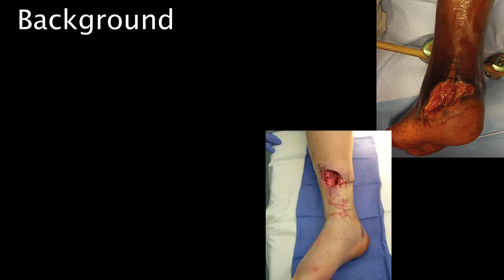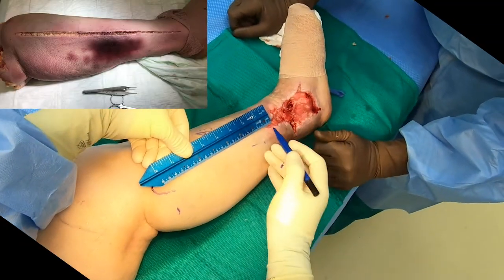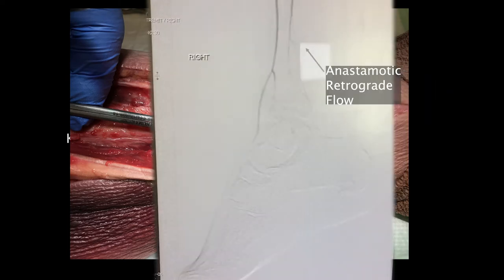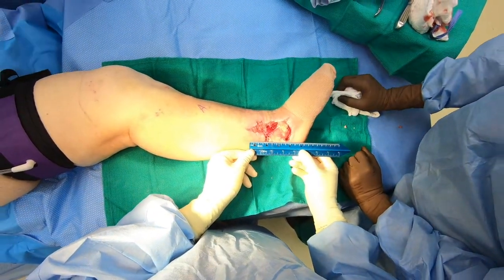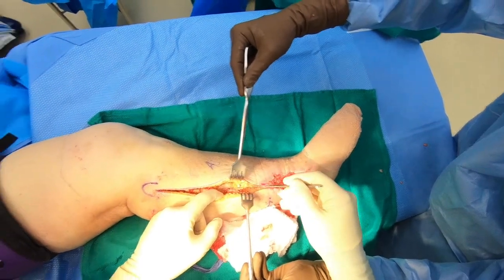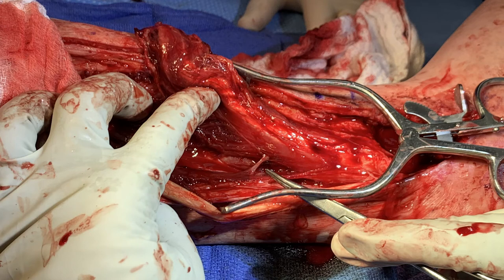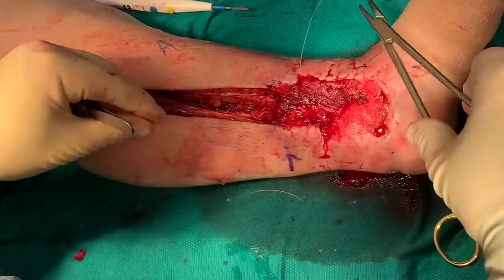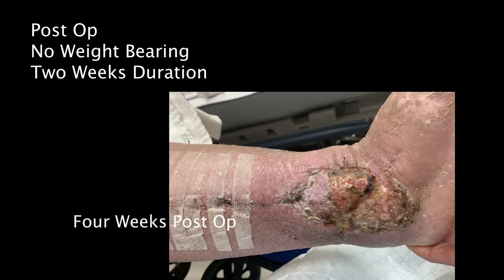Peroneus Brevis rotatation flap OTA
Surgical technique of peroneus bravis rotation flap for covering soft tissue defects around the foot and ankle.